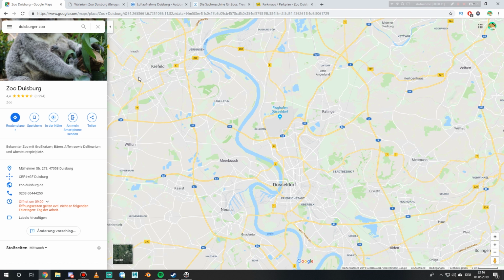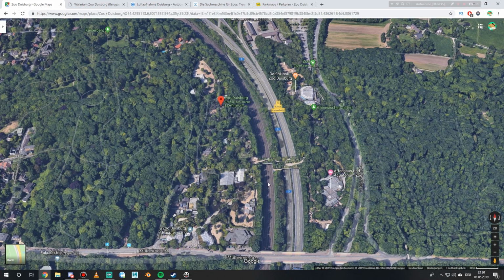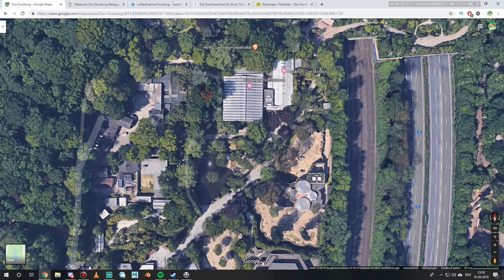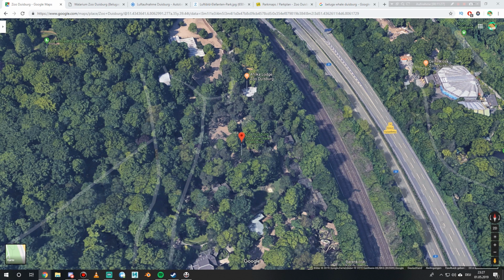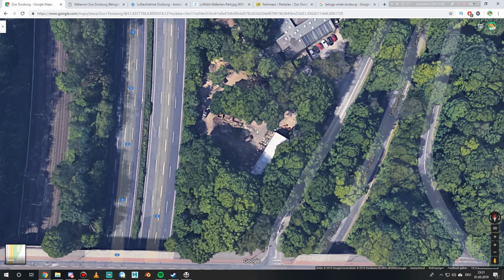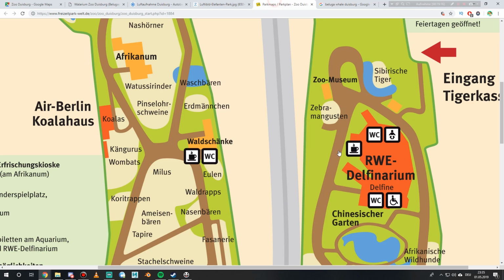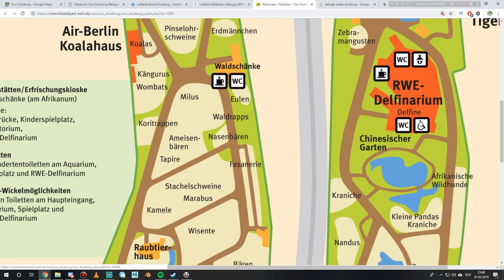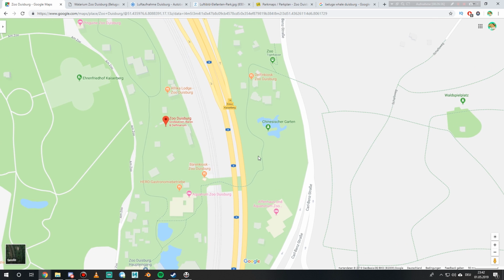PLANET ZOO Comparing with a real zoo - Zoo Duisburg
Since there is a lack of new Information, we are watching at how an actual Zoo is layouted as kind of preparation for Planet Zoo.

Planet Zoo is the latest game of British developer Frontier Developments, who are famous for various installments of great simulation sandbox games such as Roller Coaster Tycoon 3, Zoo Tycoon and their latest hits Jurassic World Evolution and Planet Coaster.

Planet Zoo will create a long overdue successor to the amazing Zoo Tycoon Series and will hopefully answer all the many questions:
When will there be a new Zoo game?
Zoo Tycoon 3?
When does Zoo Tycoon 3 come?
Planet Safari?

Press Release further down.

Specs:

i7 8770k
GTX 970
16GB DDR4

See the cinematic Planet Zoo Announce Trailer here.

PLANET ZOO More Details found! Sea Life? Dynamic Weather?